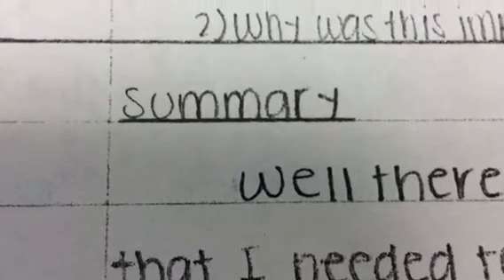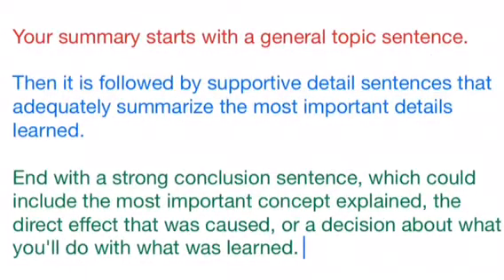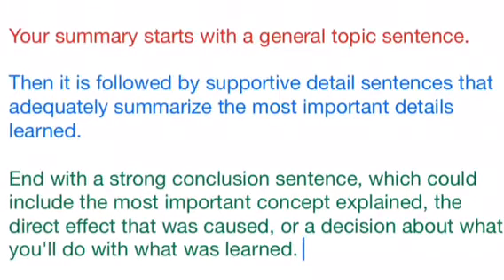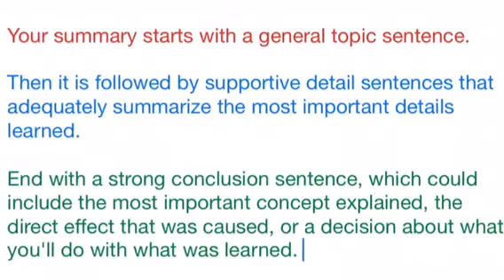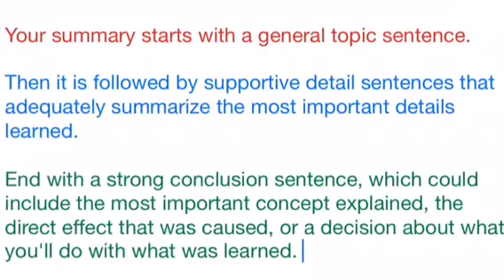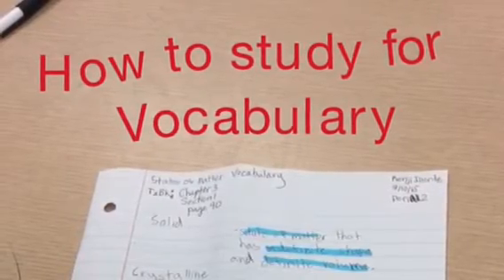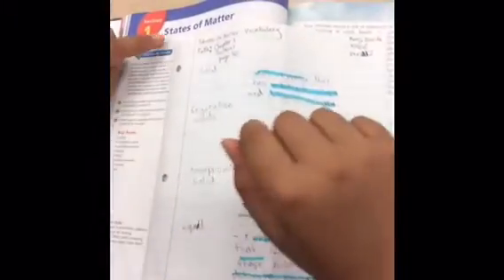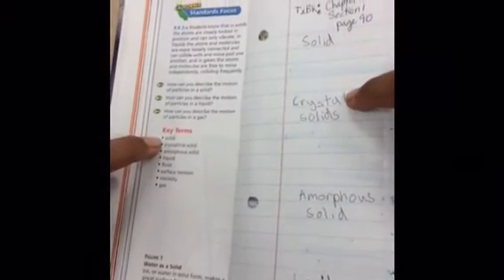Taking Cornell Note Instuructions